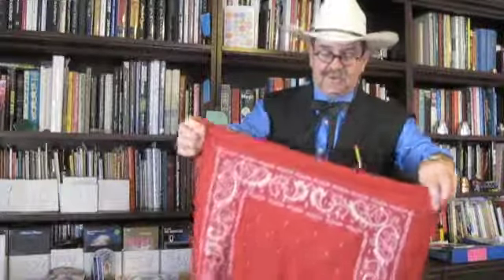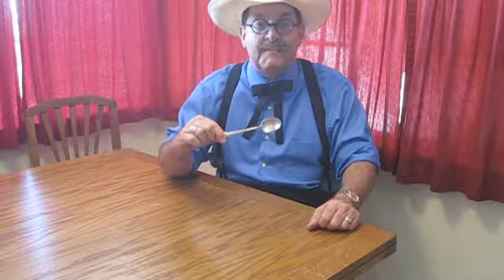Welcome Page BeAMagichero com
Godfrey Comedy Magic Show Activity Book